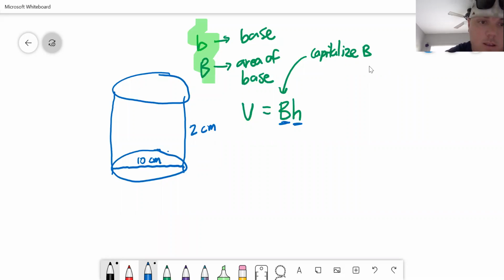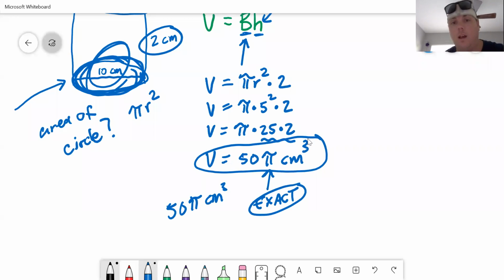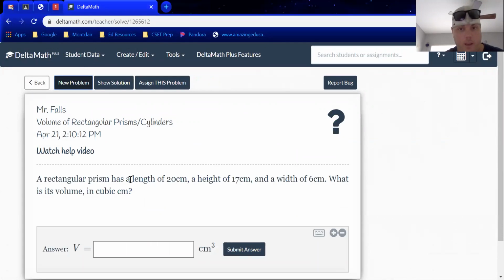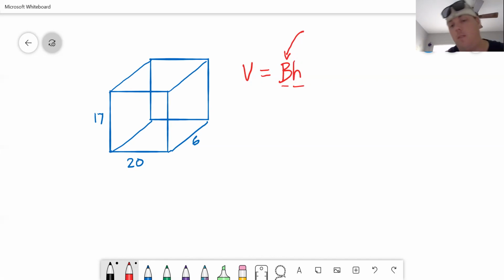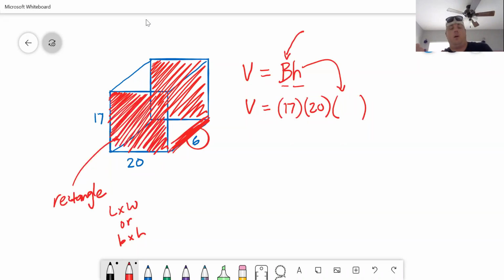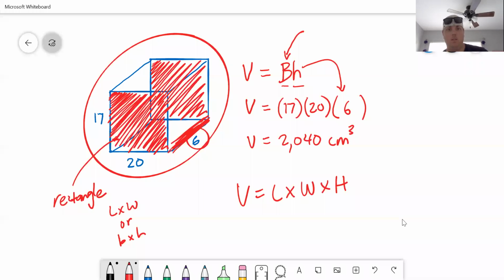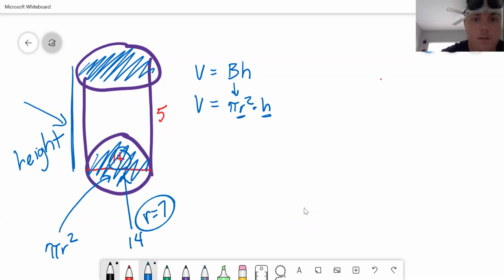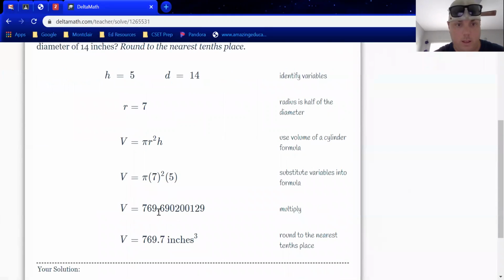Volume of Rectangular Prisms and Cylinders (Zoom session)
This was a zoom tutoring session covering volume of rectangular prisms and cylinders.